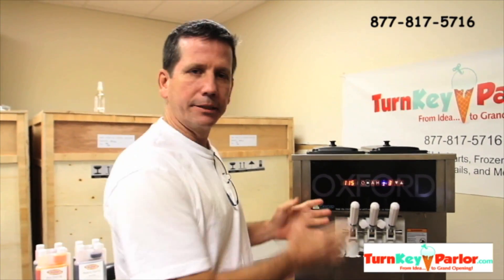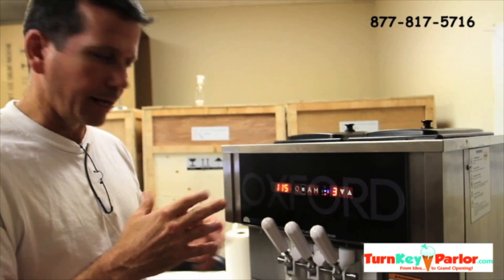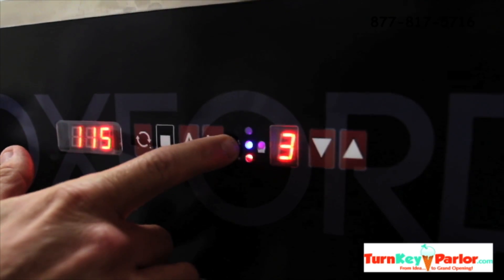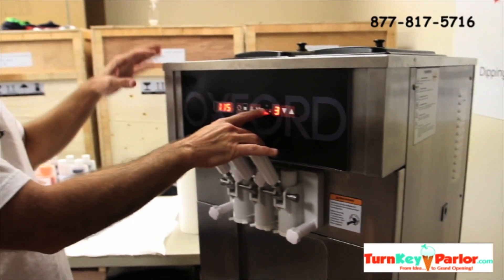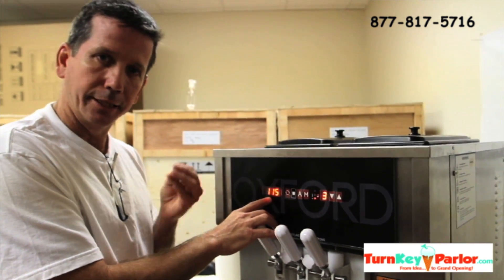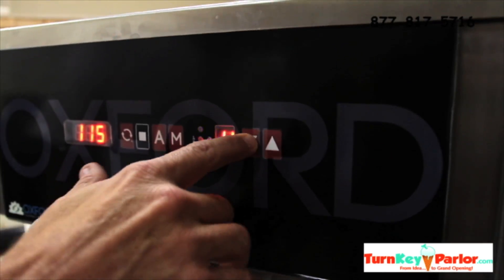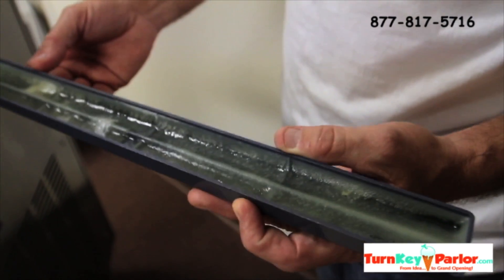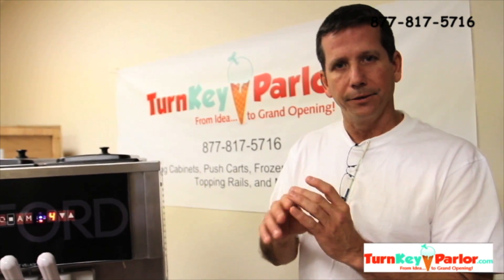Commercial Frozen Yogurt Machine Control Panel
The basics on our Oxford OX-500 frozen yogurt and soft serve machine. Self serve frozen yogurt machine and soft serve frozen yogurt machine.